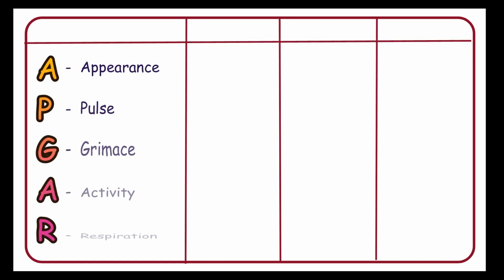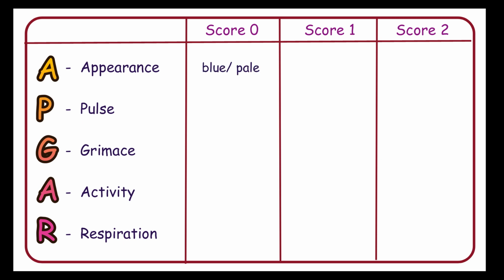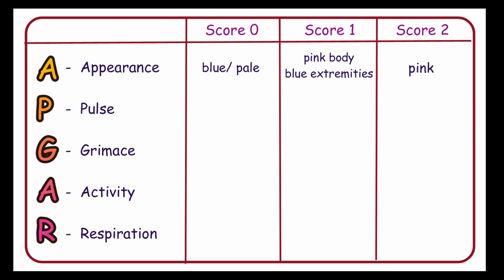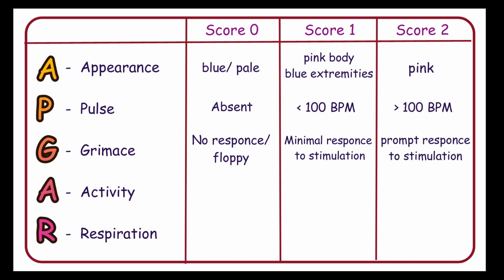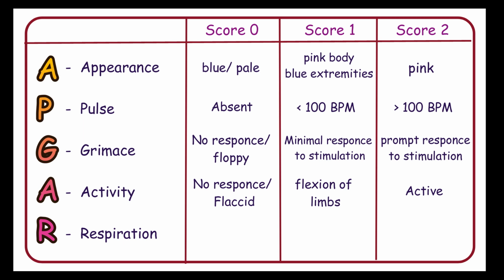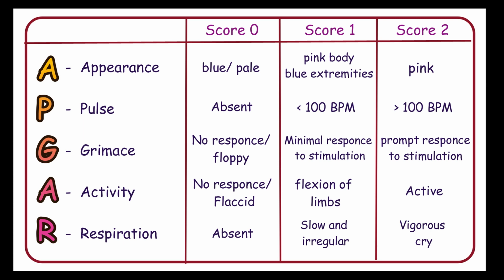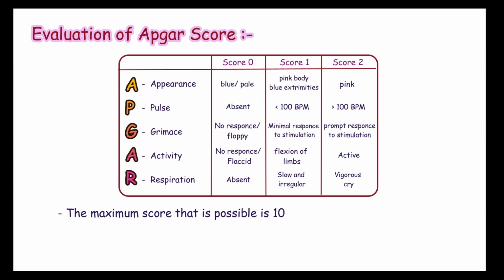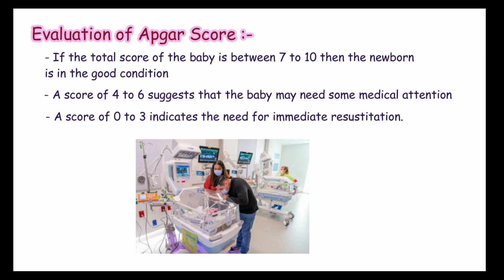How to calculate the APGAR score ? Simple Explaination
Welcome to Cj Meds ! In this informative video, we delve into the essential world of the Apgar score - a critical assessment tool used to evaluate a newborn's health immediately after birth. Developed by Dr. Virginia Apgar, this scoring system has revolutionized neonatal care worldwide.

🔍 What's Covered in this Video:

👶 What is the Apgar Score? - Discover the origins and significance of this assessment tool that plays a pivotal role in newborn care.

🌟 Decoding "Apgar" - Uncover the meaning behind each letter and understand how it guides the evaluation process.

📊 How is the Apgar Score Calculated? - Learn the step-by-step process used by healthcare professionals to assess a newborn's condition.

📈 Interpreting Apgar Scores - Gain insights into the meaning behind the scores and what they indicate about a baby's immediate health.

👩‍⚕️ Whether you're an expectant parent or a healthcare enthusiast, understanding the Apgar score is invaluable knowledge. Join us in unraveling this vital aspect of neonatal care.

Share it with someone who could benefit from this information.

Share your thoughts, questions, or experiences in the comments below. Your feedback helps me create content that matters to you.